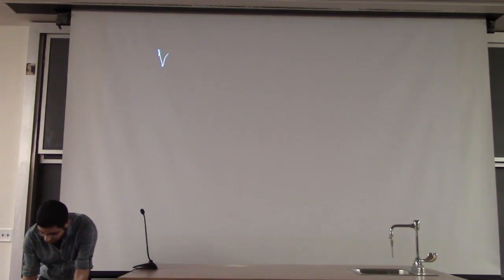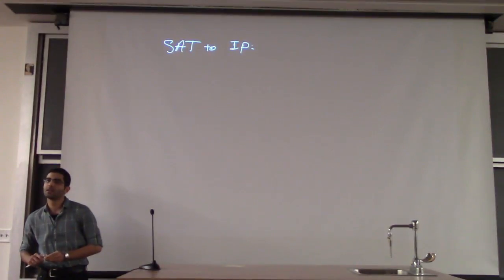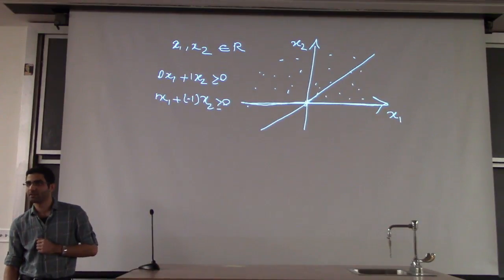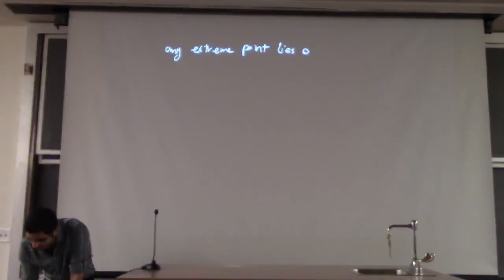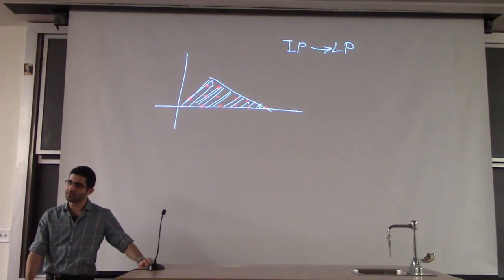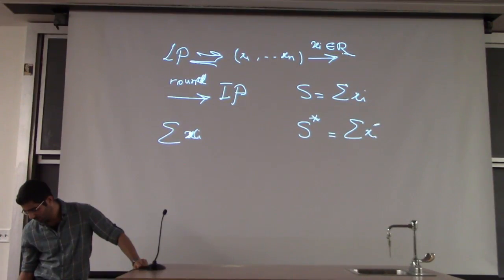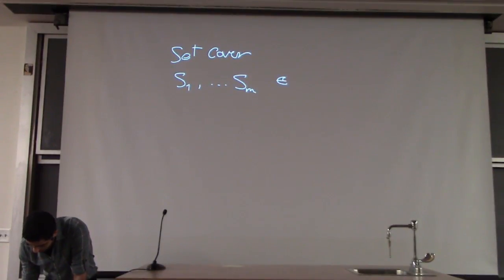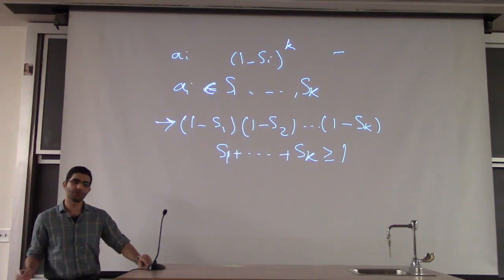Advanced Algorithms Spring 17 Lecture 21